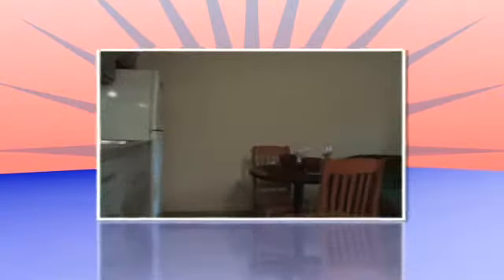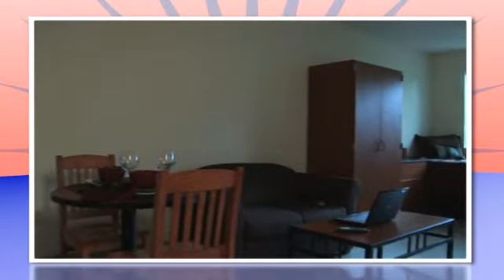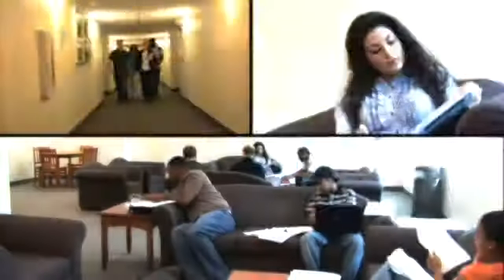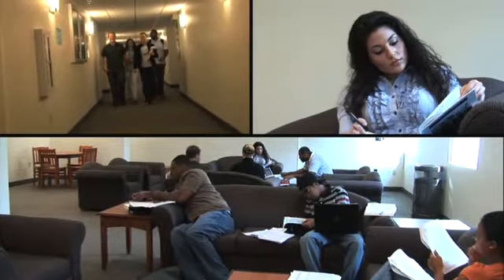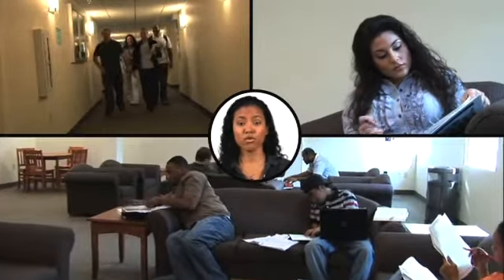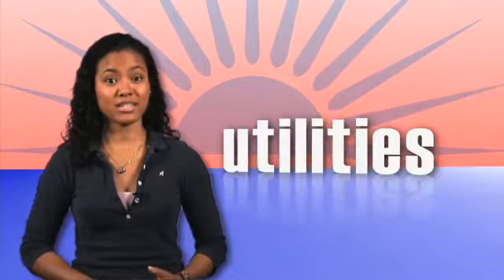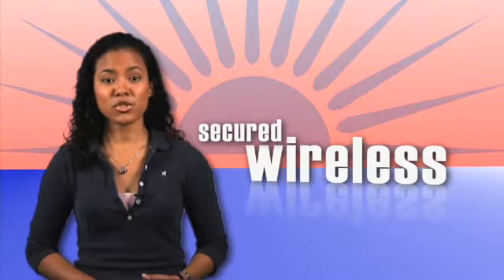Nova Southeastern University (NSU) Rolling Hills Graduate Apartments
Nova Southeastern University's Rolling Hills Graduate Apartments, which opened in August 2008, is approximately 1 mile west of the NSU main campus and will house approximately 373 graduate and doctoral students for. Each single and quad room is fully furnished and features a kitchen, bathroom, and living room.

Transcript: